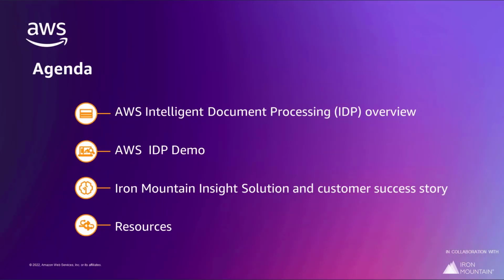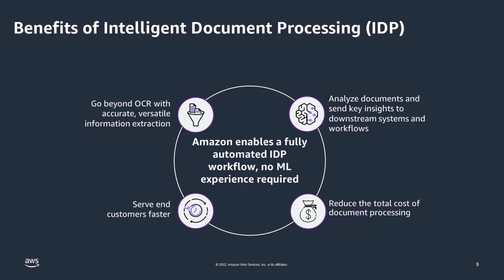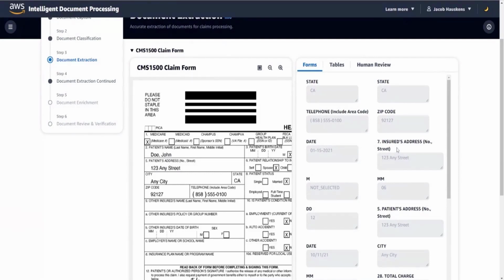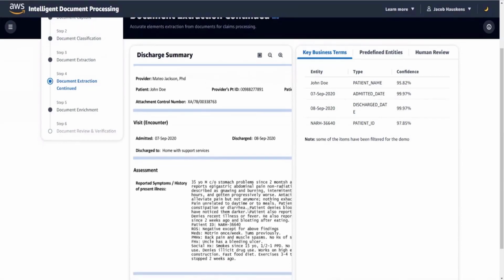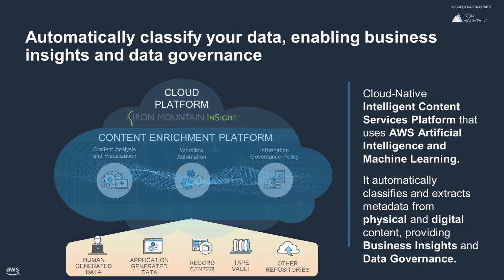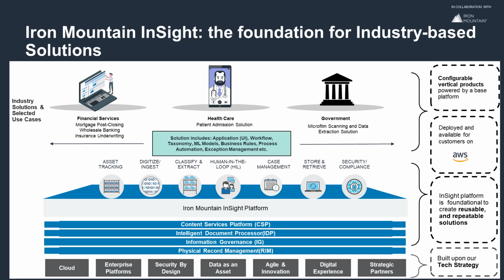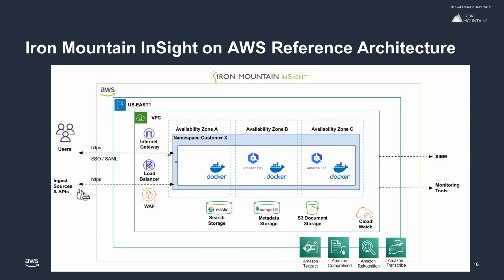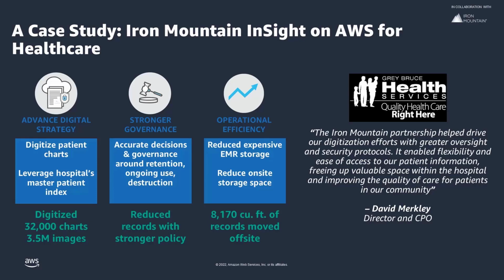Use AI to turn paperwork from a pain point into a competitive advantage for your business - AWS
Learn how to apply AI to help improve your customer experience by increasing speed and accuracy of your document processing. Traditional information extraction process is tedious, expensive, and difficult to scale. In this webinar you will learn how to automatically categorize documents, accurately extract information from the any type of documents, and review & verify documents with business rules using AWS AI services such as Amazon Textract and Amazon Comprehend.

Learning Objectives:
* Objective 1: How to improve speed and accuracy of your document processing using AI.
* Objective 2: How to shorten business decision cycles.
* Objective 3: How to automate data extraction and insight capture with AI.

***To learn more about the services featured in this talk, please